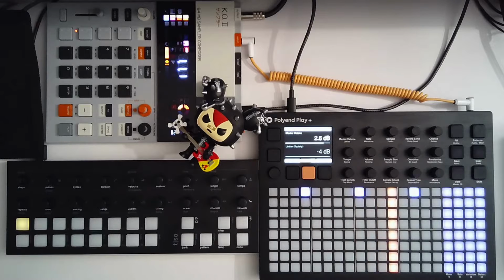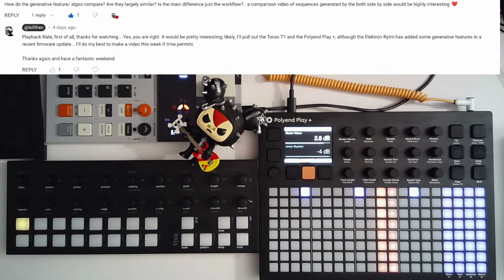Torso T1 & Polyend Play + Live Session 16